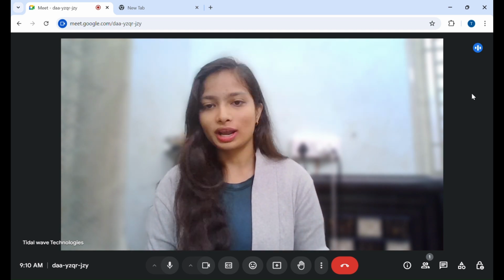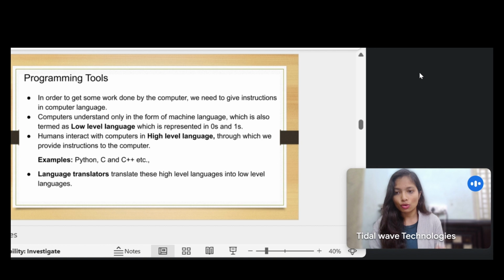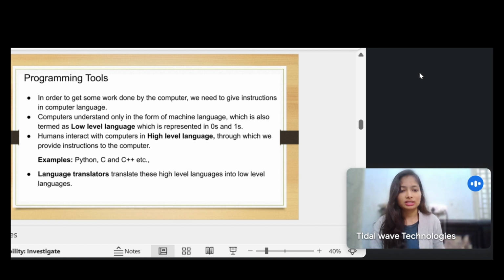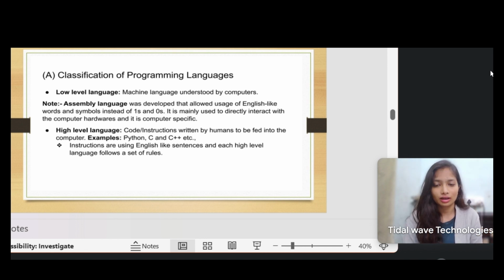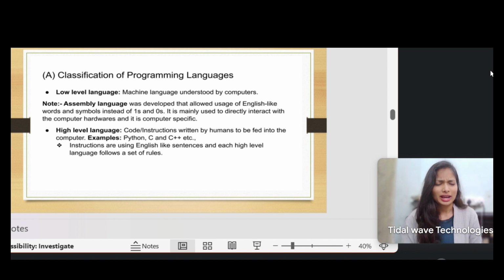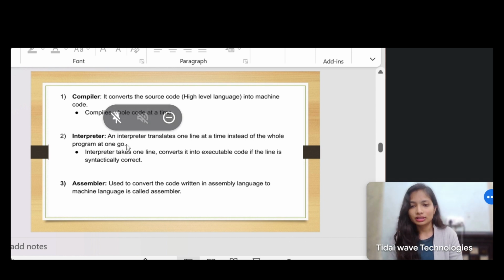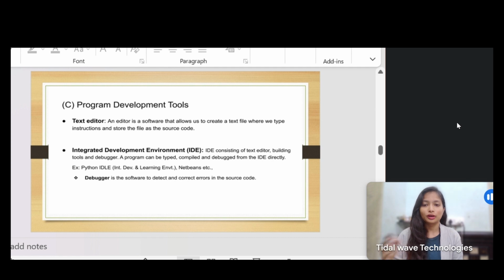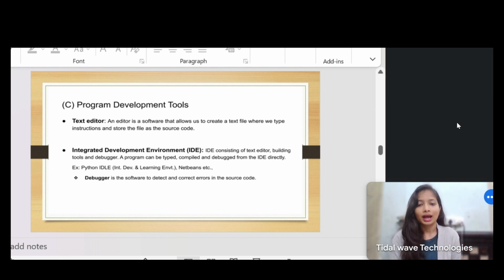1st PUC: Computer System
Programming Tools
Language Translators
PDE